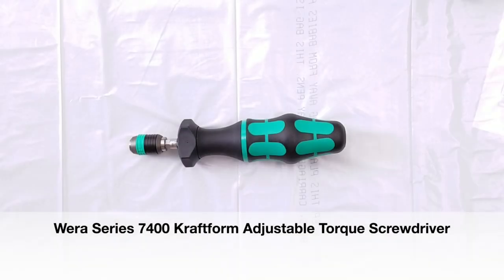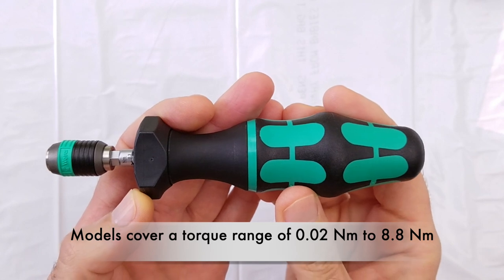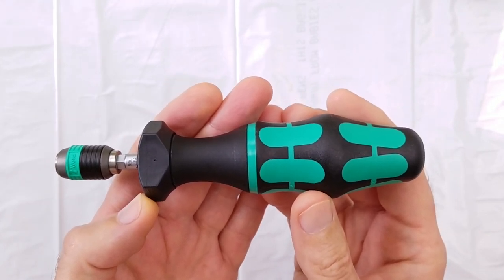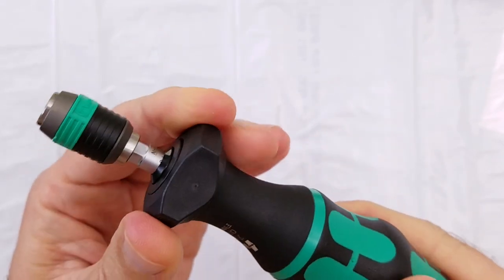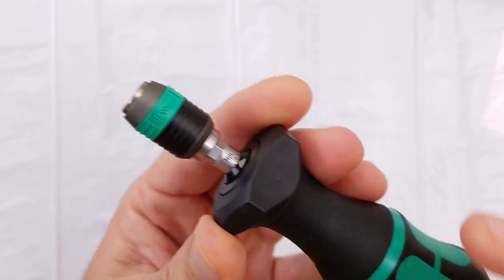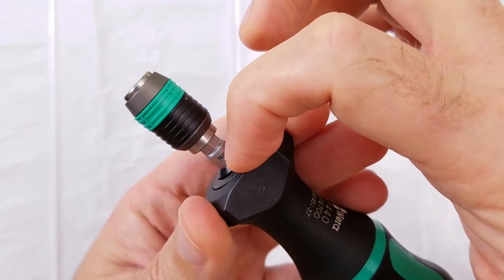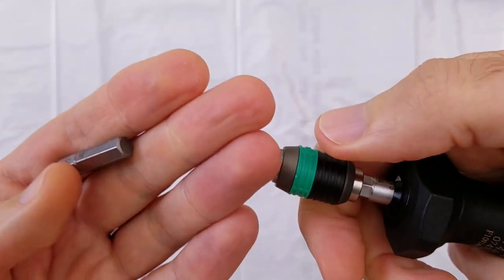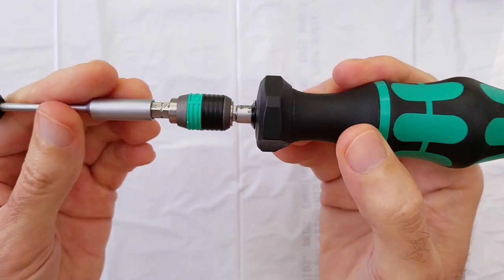Wera Series 7400 Kraftform Adjustable Torque Screwdriver